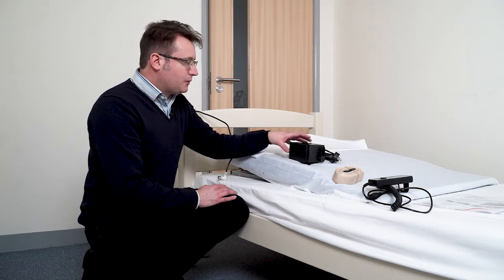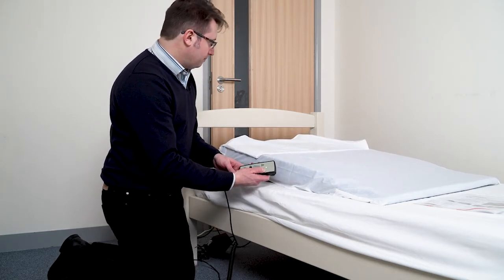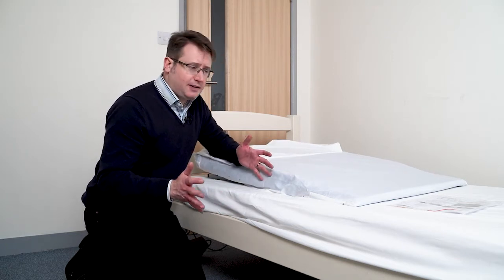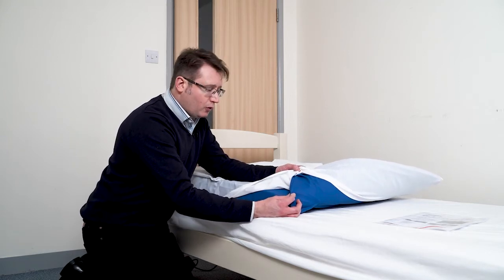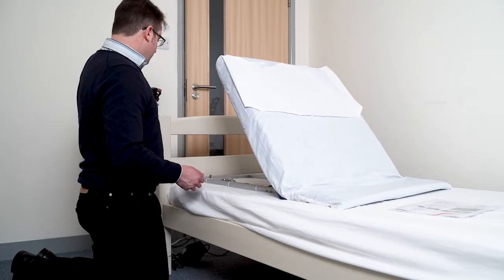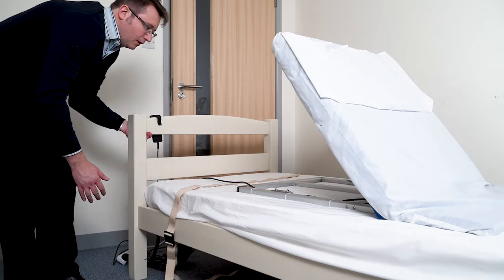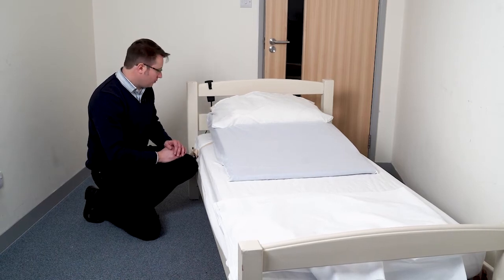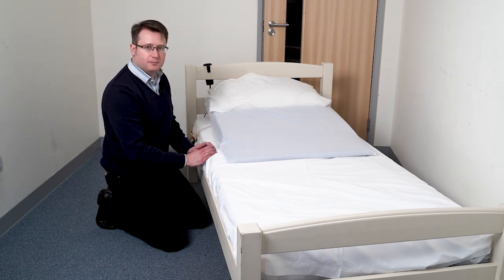The Medeci PillowLifter Light (MPL100)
The Medeci PillowLifter is positioned on top the of the mattress, so requires less installation than a mattress elevator.  This video describes the specification and fitting method, and can be used on any size bed, though consideration is recommended if fitting to a standard double bed used by two people.